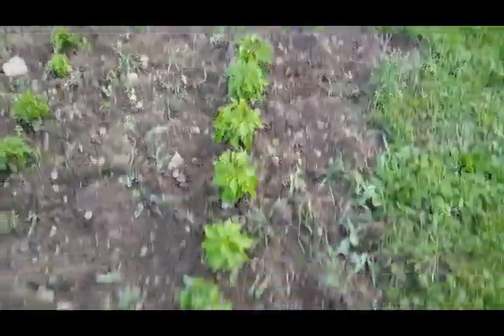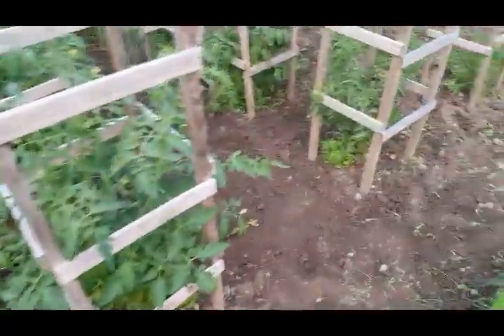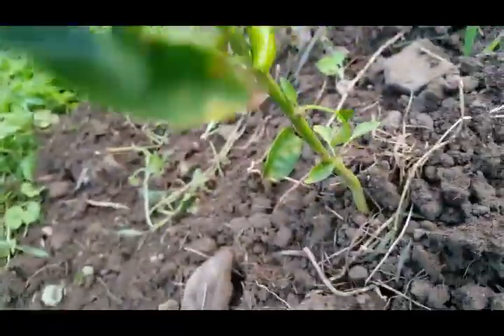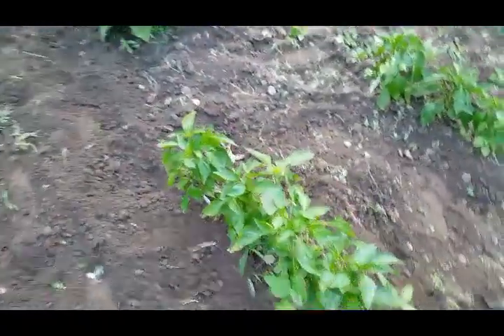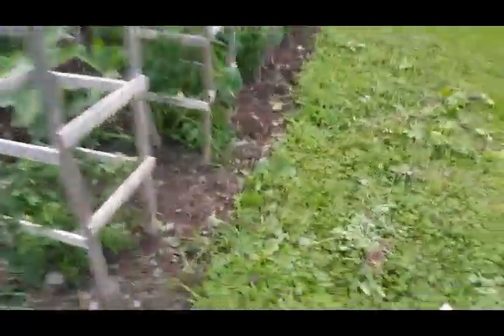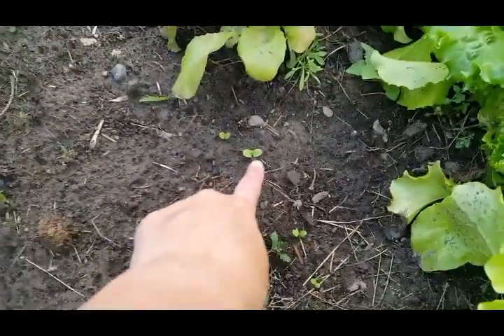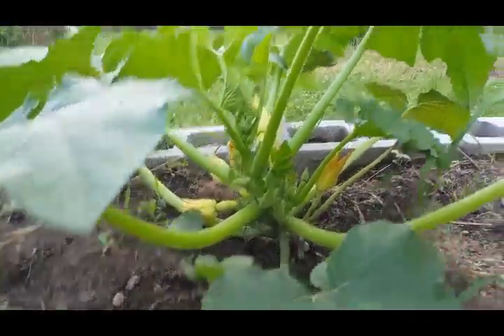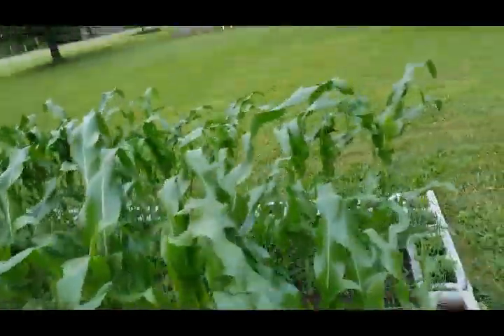Garden 2019 (Thumbnail Shows Cranberry Beans)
Showing off my gardening skills, haha, I made sure not to mention the "w" word that somehow gets videos deleted and community guideline strikes "violated". we'll see, maybe my bare feet in dirt will be too much for you tube this time... no naked tiggy toes allowed.